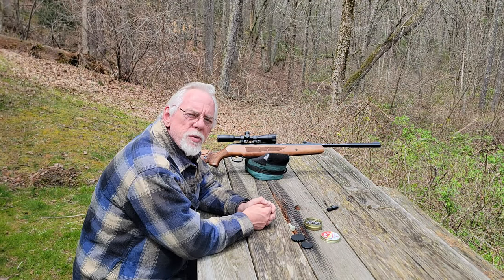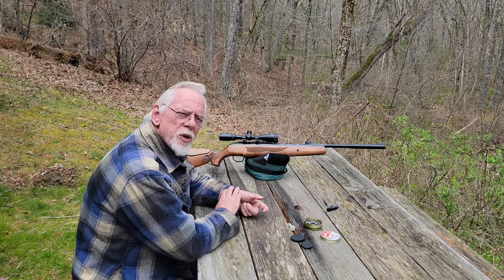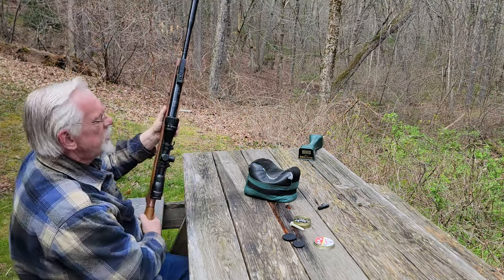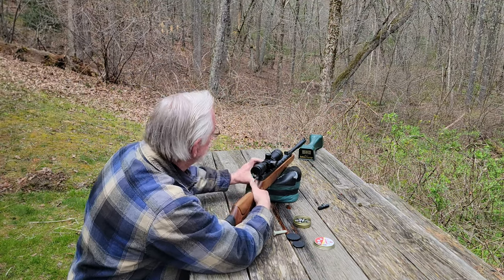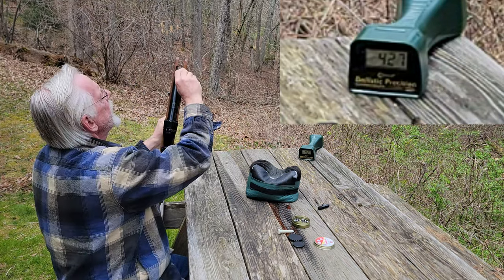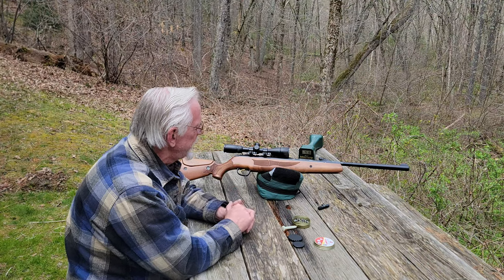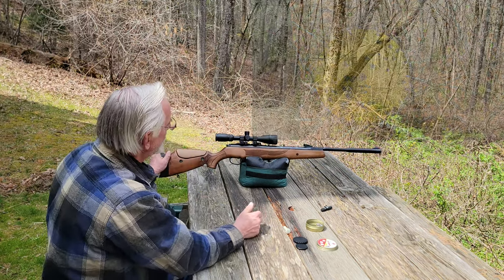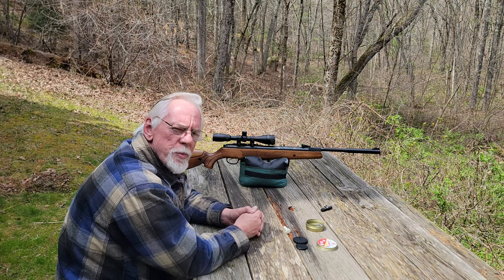Hatsan 135 .30 Caliber Break Barrel Air Rifle.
Prepare to be entertained. Today, I'm plinking with the .30 caliber Hatsan Model 135 gas ram air rifle. Just wait until we get some proper pellets so that we can evaluate it's accuracy potential.